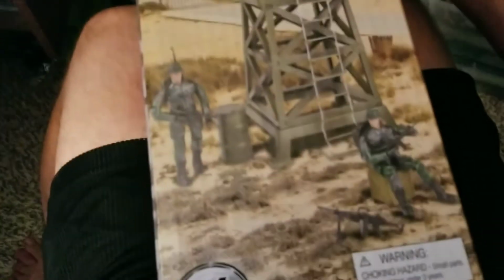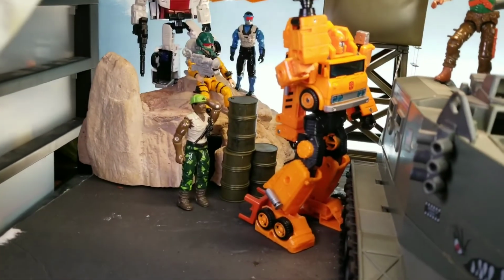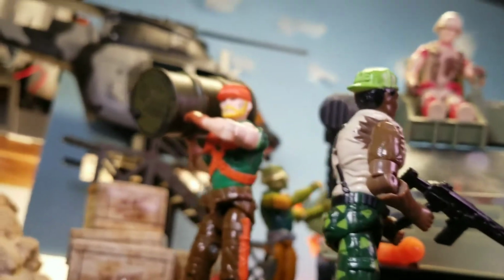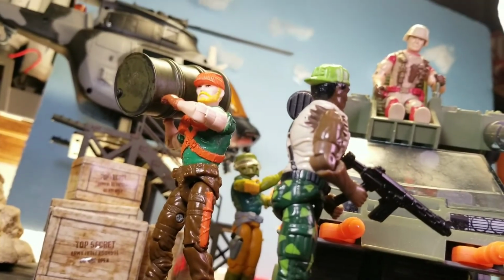Masterworks Set Up Ep. 67: Megatron/Grapple /G.I. Joe